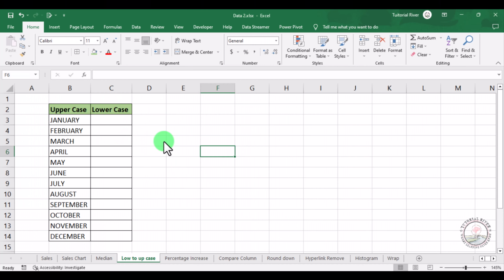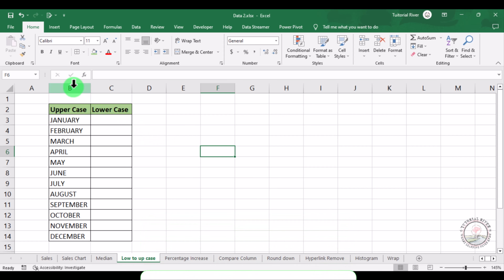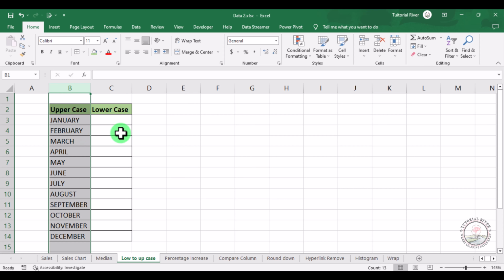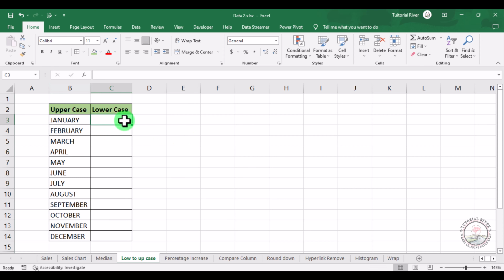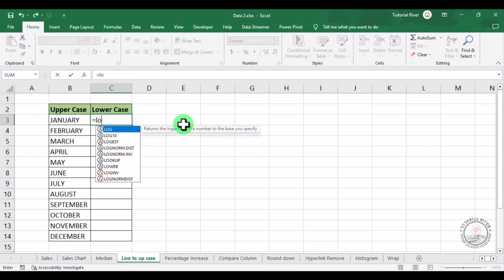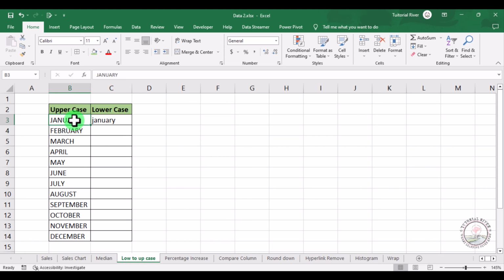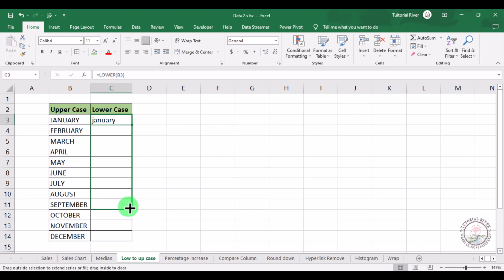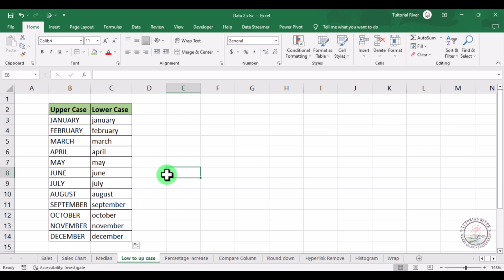How to Change Uppercase to Lowercase in Excel [ Easy Tricks ]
Supposing you receive an Excel report with all text strings in uppercase letters, it will be easier to read if you can change these uppercase letters into lowercase in Excel as following screenshot shown. The following tricks can quickly change all uppercase letters into lowercase in Excel.